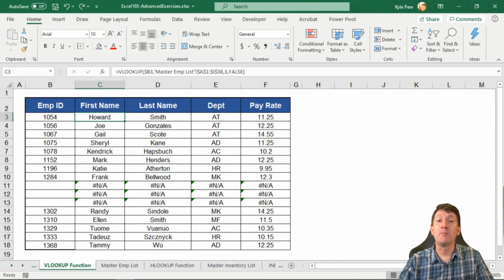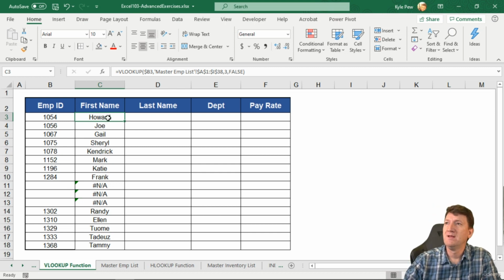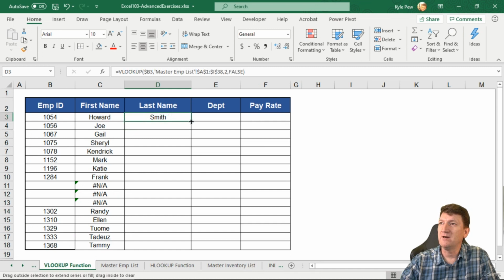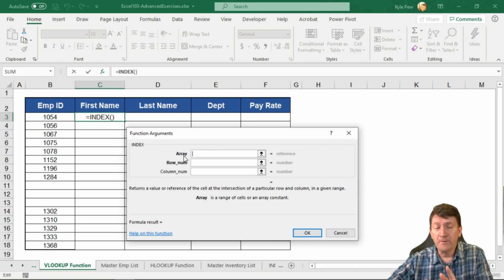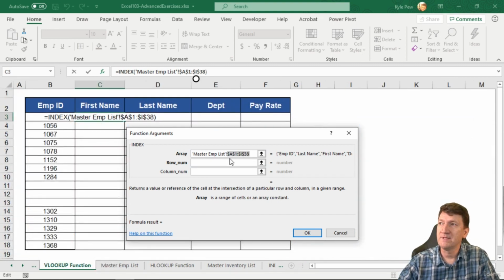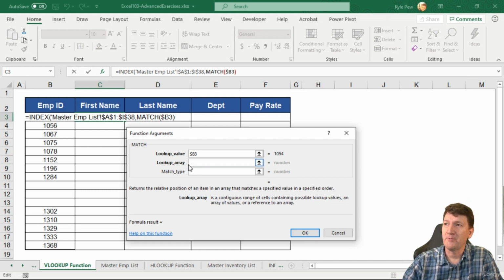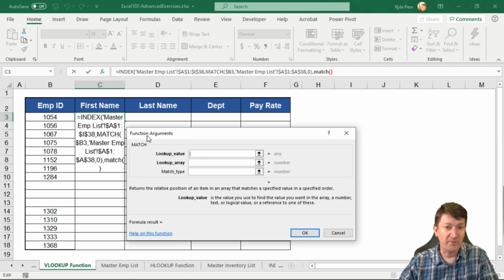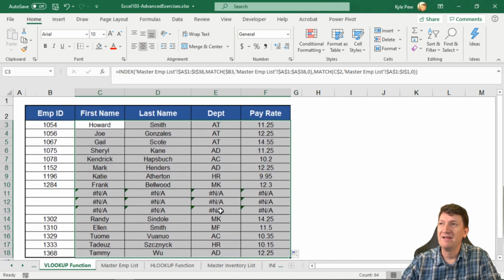Microsoft Excel INDEX and MATCH Function Combined Continued - Work with Excel's Lookup Functions